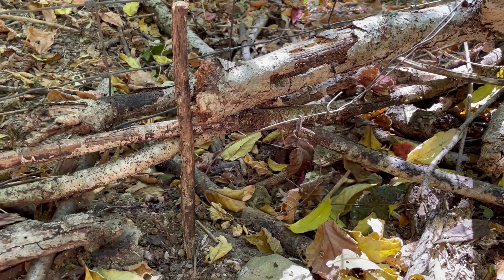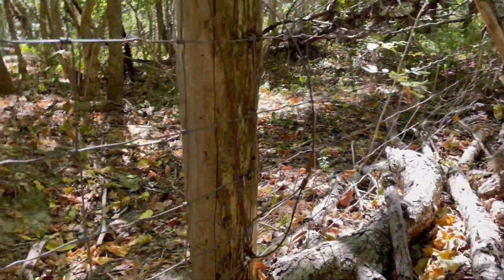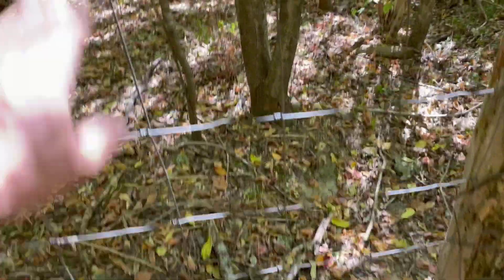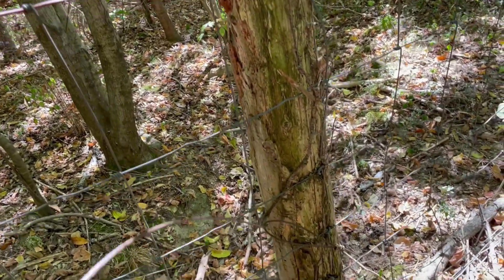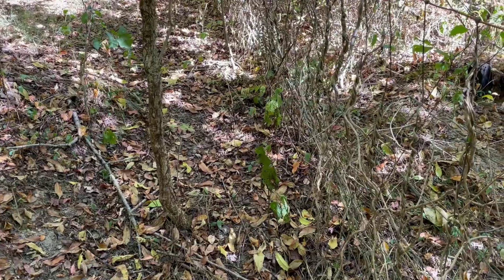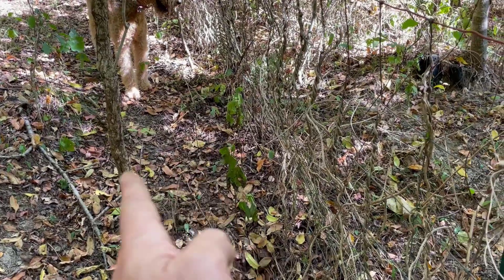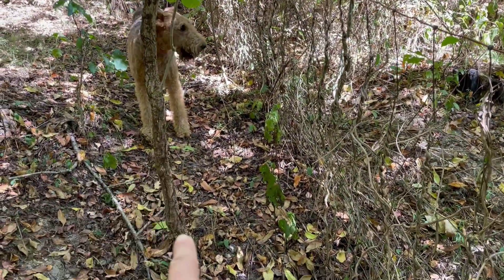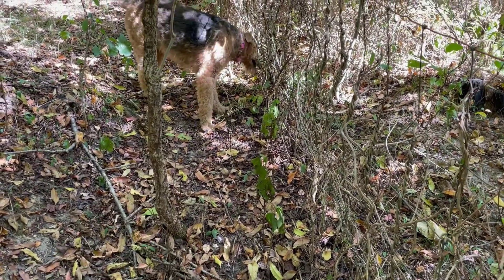How to Snare Fences